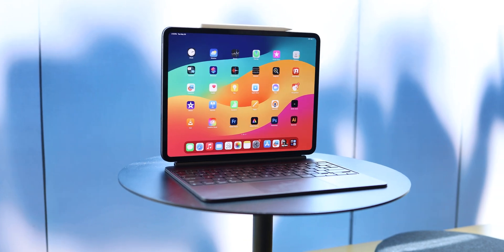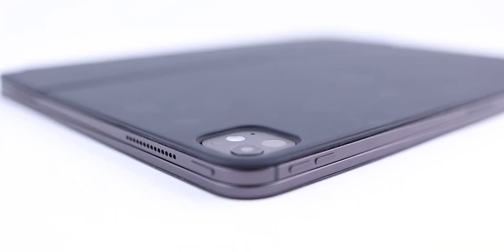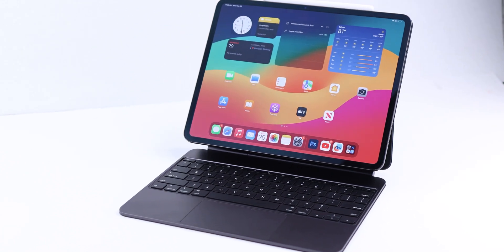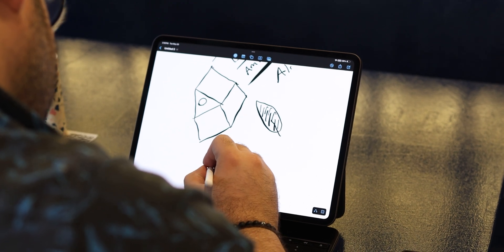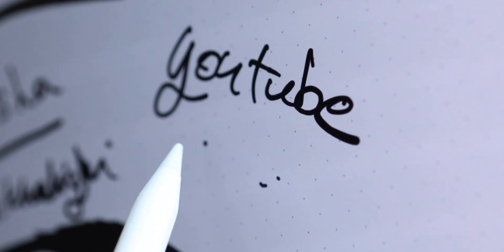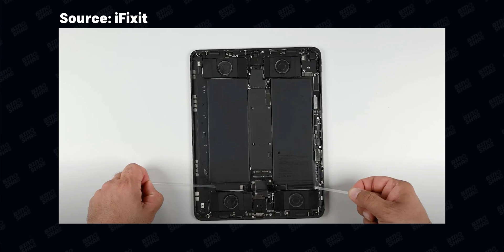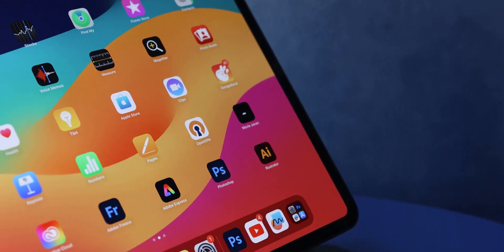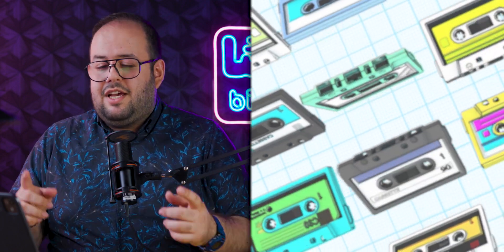Apple iPad Pro M4 Review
The latest Apple iPad has a whole new and attractive feature the use of the M4 chip along with a quality screen and a pen (Apple Pencil Pro) has made this tablet one of the best in the market.

According to Apple's claim, the M4 processor in this iPad is 1.5 times faster, and if you design and make animations, it is one of the best purchase options for you.

CPU: 10-core GPU
GPU: Apple M4 chip
RAM: 16GB LPDDR5X
Display: Tandem OLED - 2752x2064 Pixel - 120Hz

⭕️ Have you had the experience of using an iPad? Do you think this iPad can replace a laptop?

⁉️ If you have any questions, as always, we await you in the comments.😍

Apple iPad Pro M4 Review | Apple iPad Pro M4 2024 | New iPad Pro review